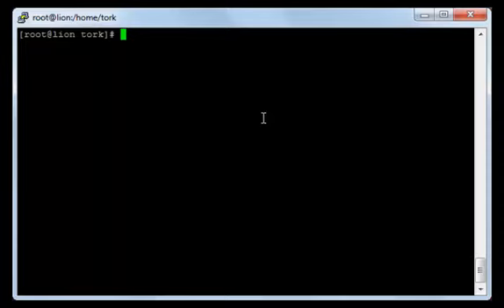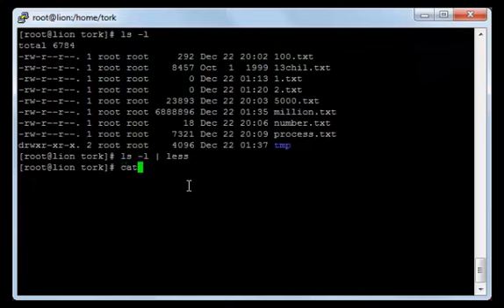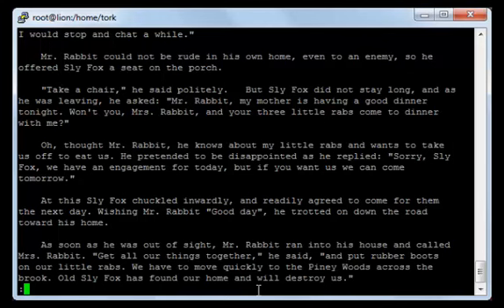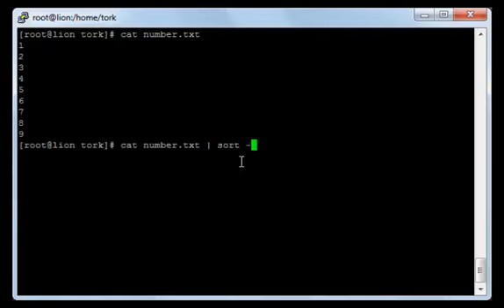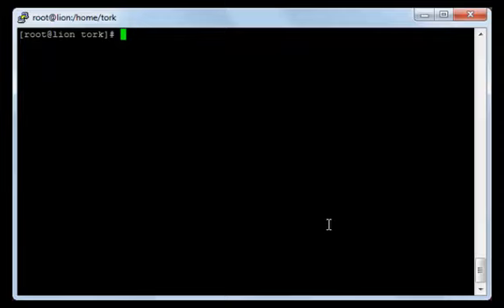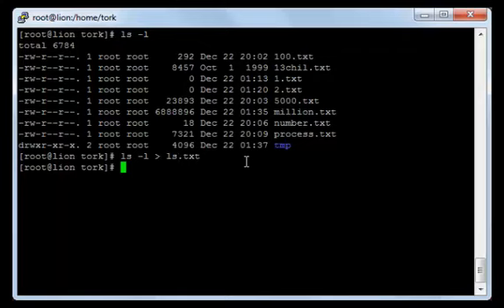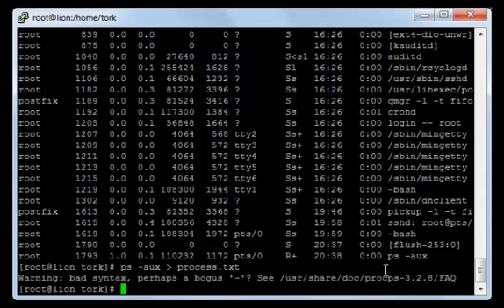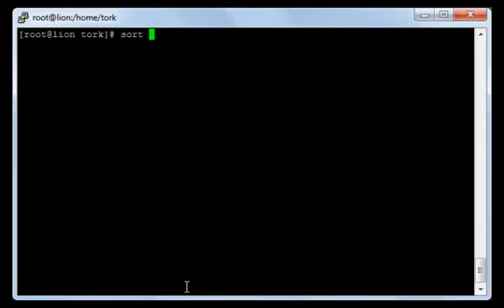18- Pipes and Redirects Command in Linux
How to use Pipe and Redirects Command in Linux